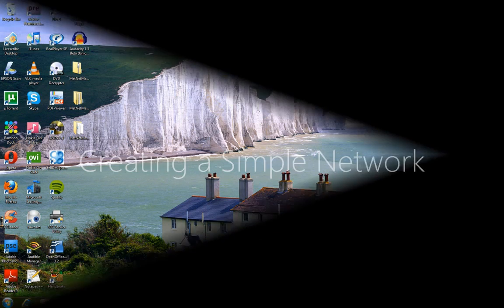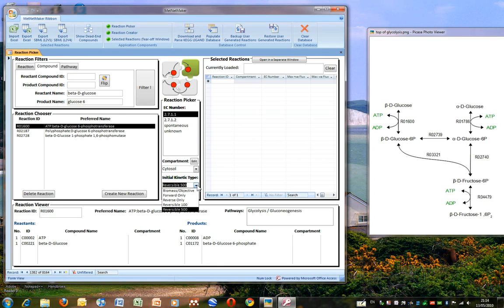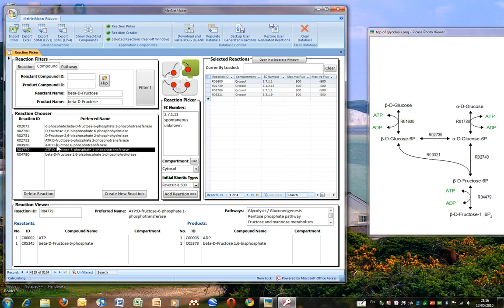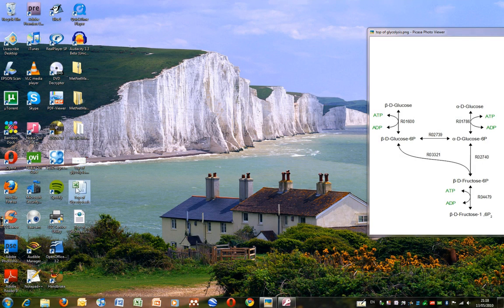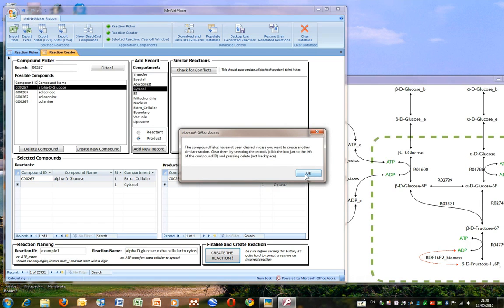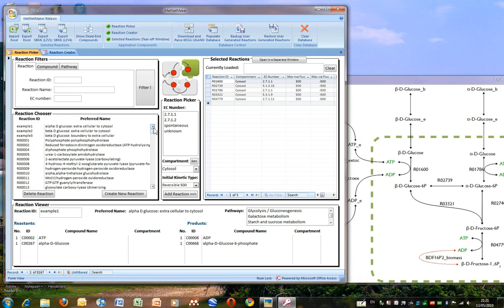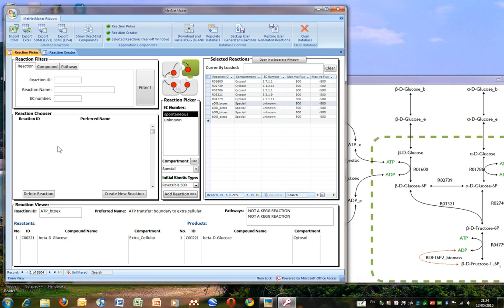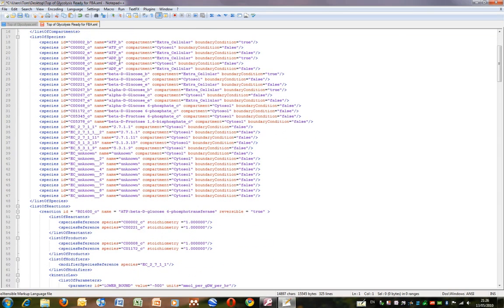Creating a Simple Network